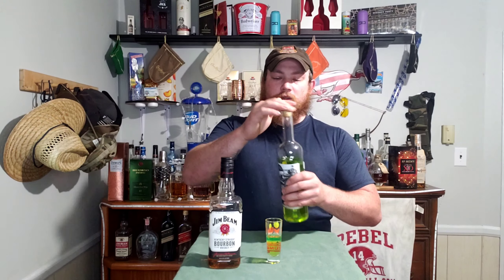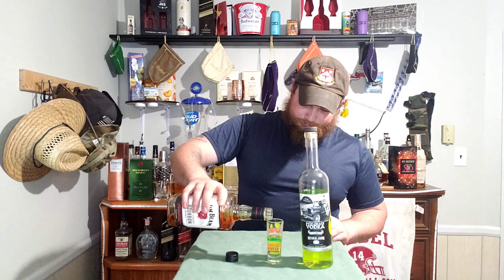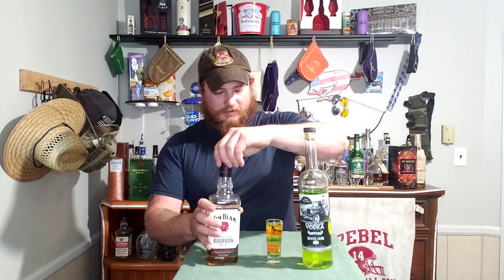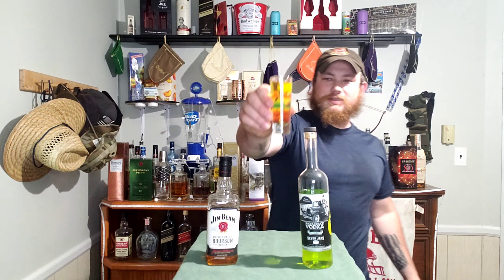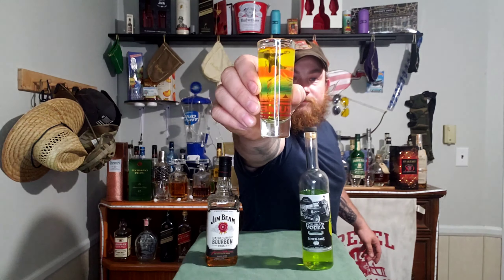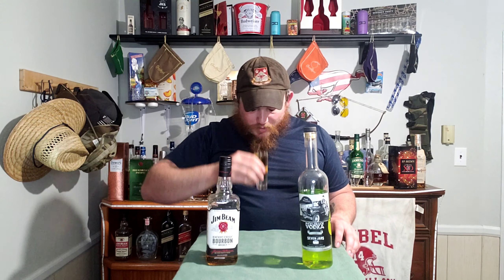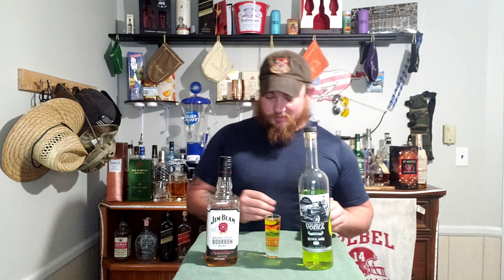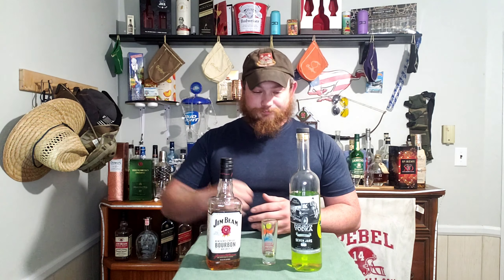Jim Beam + Seven Jars Pickleback Vodka - The Pickleback Shot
I Really Wanted This To Make The Drink Better!